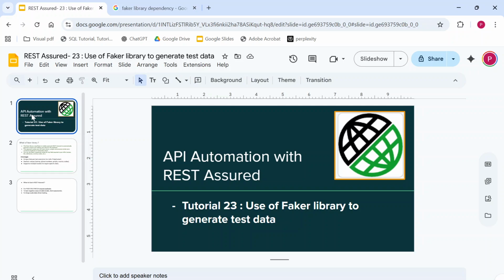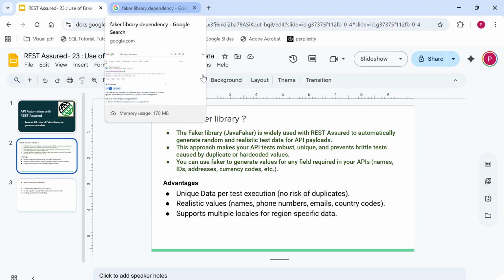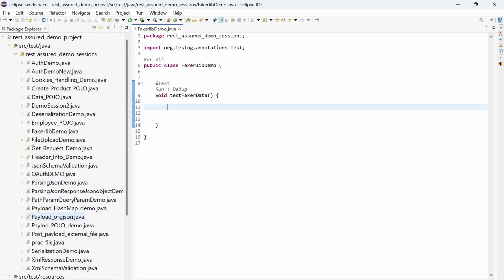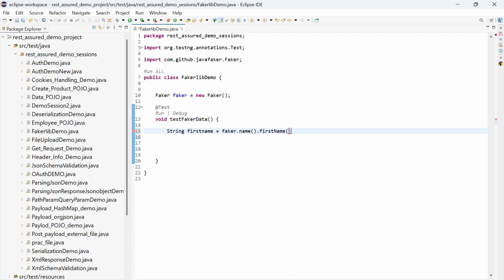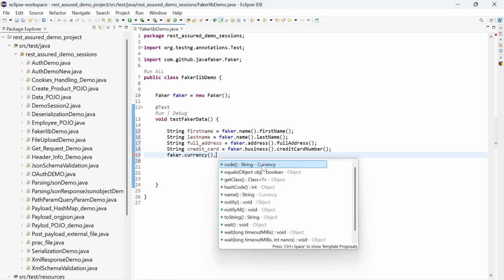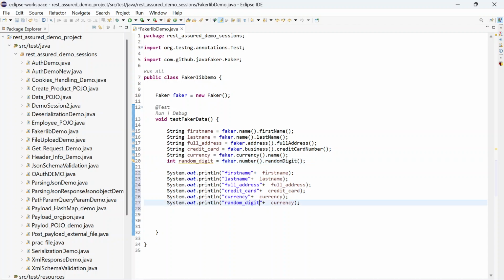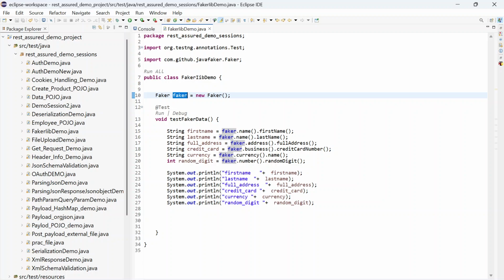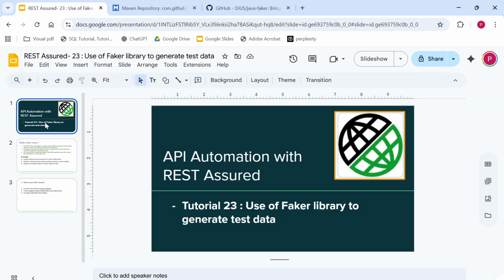REST Assured Tutorial 23 : Faker library to generate test data